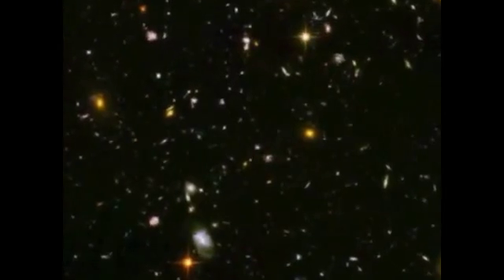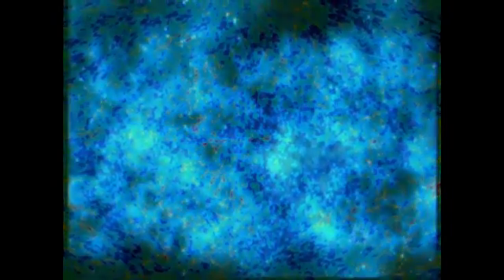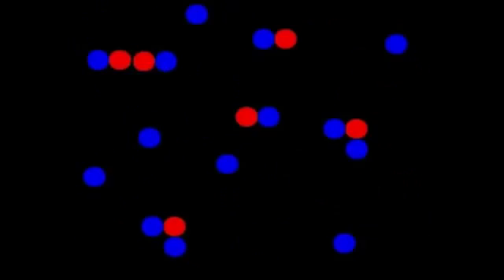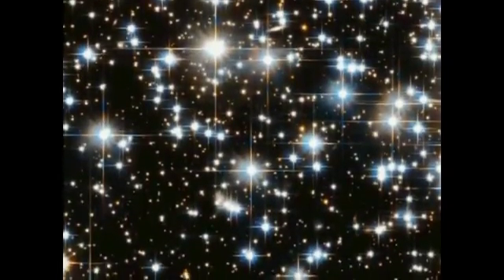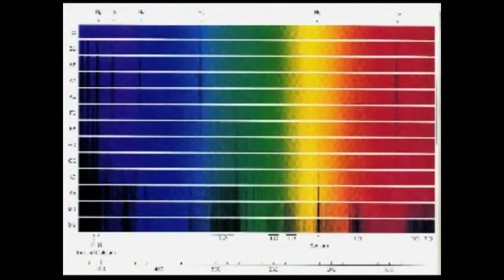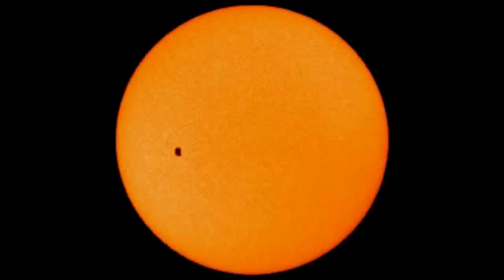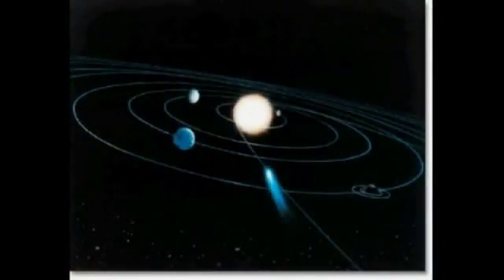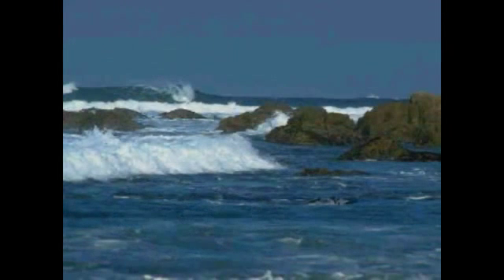2 The History of Our Universe Made Easy Part 21